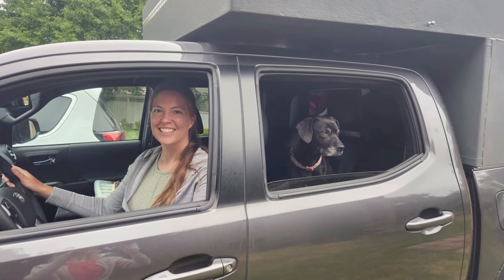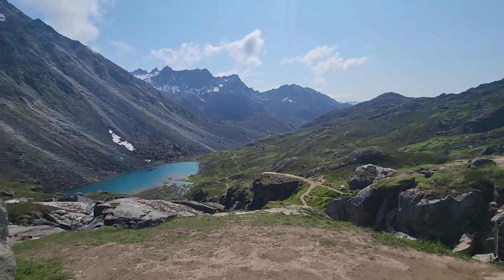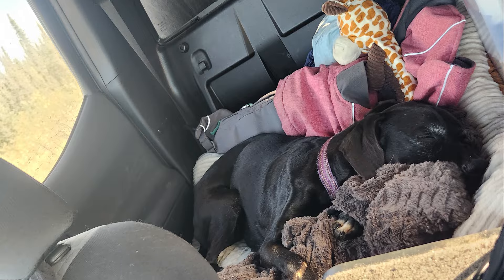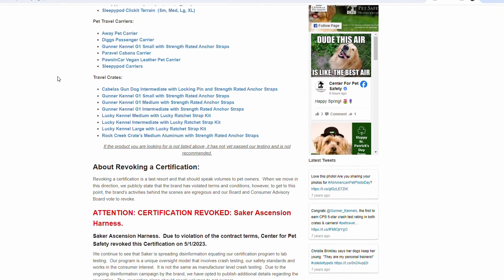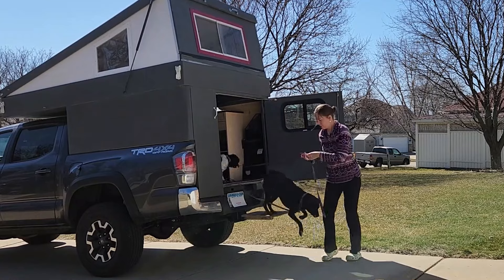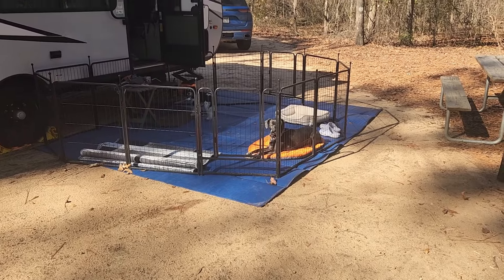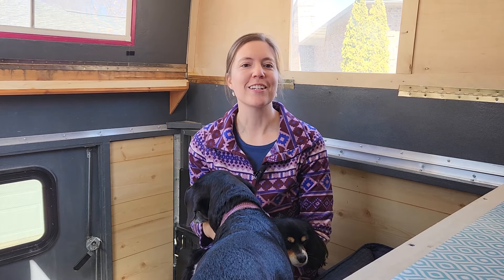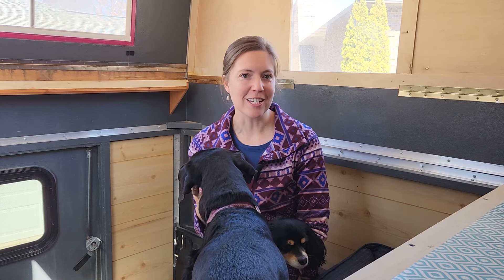Traveling with Dogs in a Truck Camper: Your Top Questions Answered!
It's time to introduce the dogs on this channel and answer some FAQs about truck camper travel with dogs.

-Outside Bed: OneTigris Outdoor Dog Bed

And when you understand how little space there is in a truck camper, you can understand that each item has to be important if it's going to take up valuable space. If you want to learn more about any of them, I have done full video reviews for most of Glia's gear on my other YouTube Channel.@pawsitivelyintrepid

If you need a pet sitter while traveling, look at local boarding facilities or check out Rover. I like Rover, as many pet-sitters let your dog stay at their house while you are out enjoying activities that aren't suitable for your pup. Both of my dogs prefer staying in someone's house compared to staying in a kennel!

Also, the fencing briefly pictured that we use when we camp in the travel trailer is an FXW fence. We love it and it is a staple in our travel trailer!